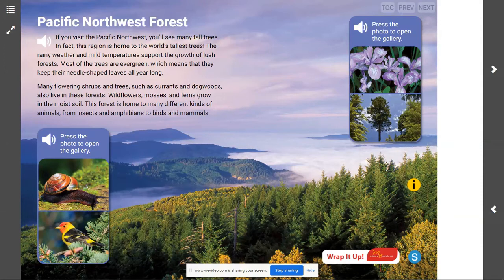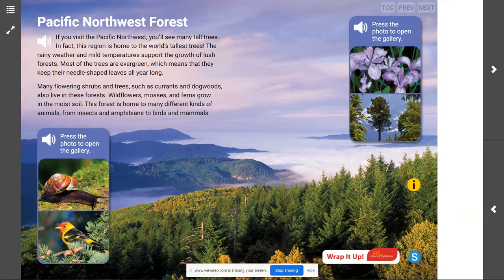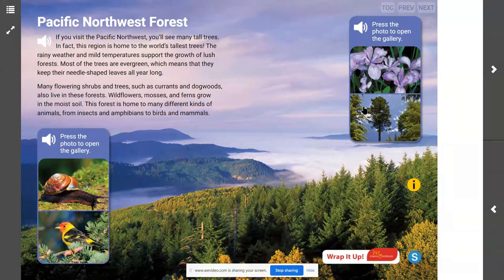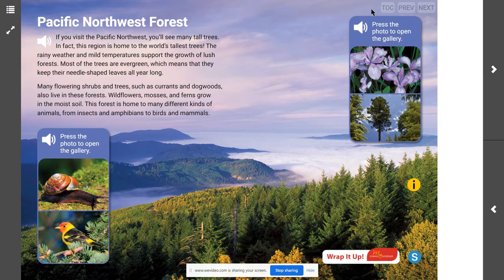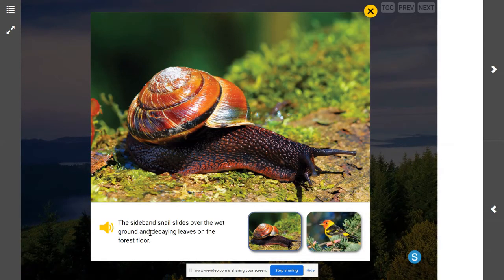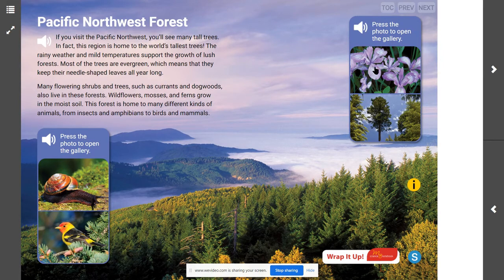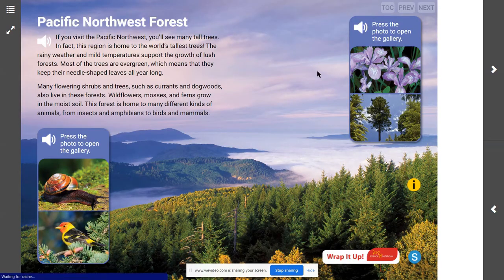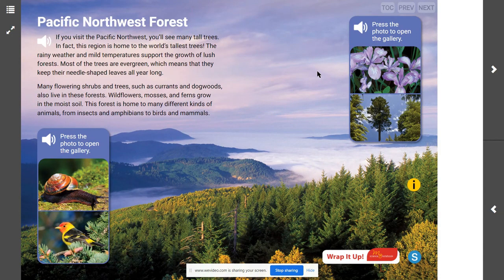Pacific Northwest Forest